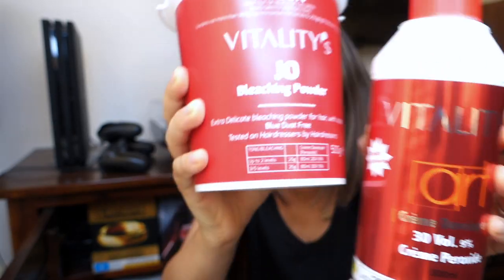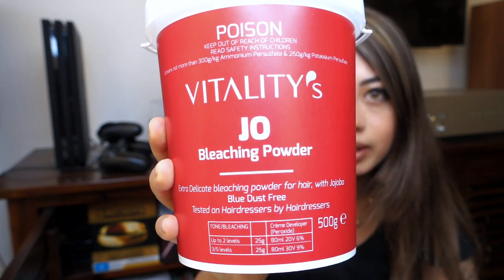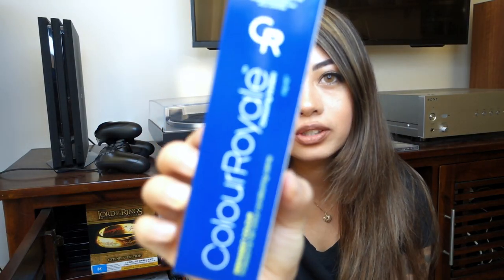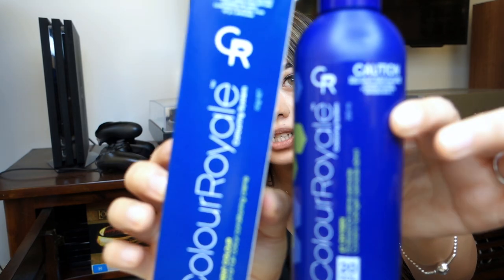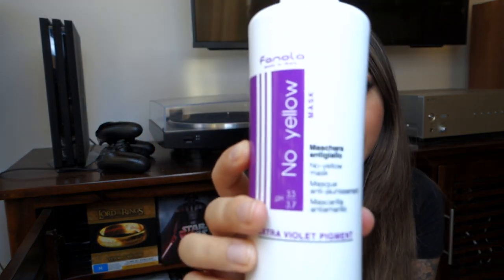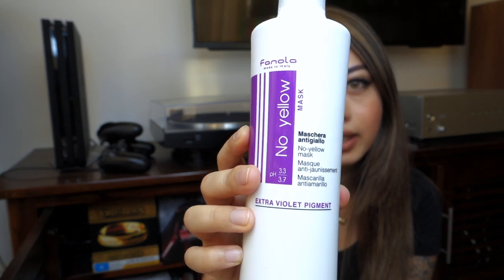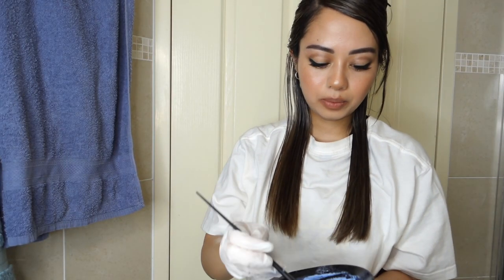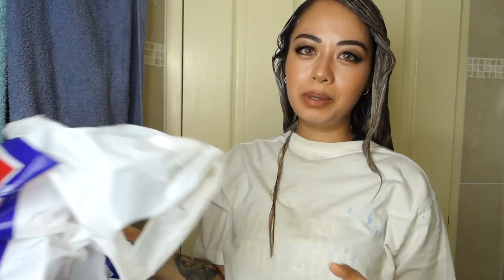BLEACHING + DYING MY OWN HAIR 3 TIMES IN 24 HOURS 🤦🏻‍♀️👵🏼Grey / Ash blonde toning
Bleaching my hair to a very light shade has always been on my bucket list so I decided to follow through with it and document the process. I also did it at home as salons are closed during this time and I was just very impatient 😆😅. Hope you enjoy and are staying healthy and safe :).
Dark to light
brown to blonde
black to blonde hair dying

H! My name is Tia. I live in Australia and am currently pursuing a Master's degree in Counselling. This channel consists of a combination of beauty, music and advice videos. I enjoy creating these videos as it is a great creative outlet for me, so I truly hope you enjoy watching them and get a ton of value out of them ❤️